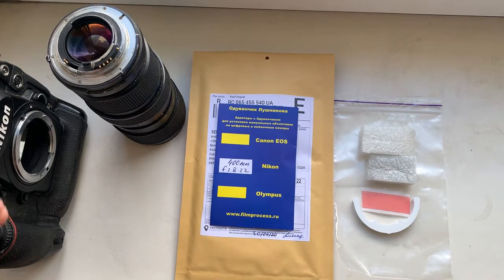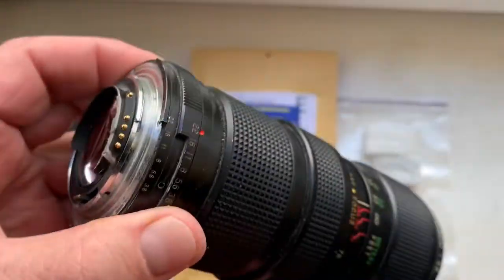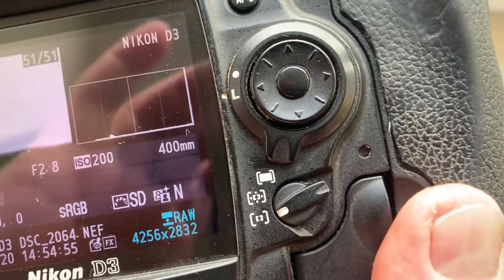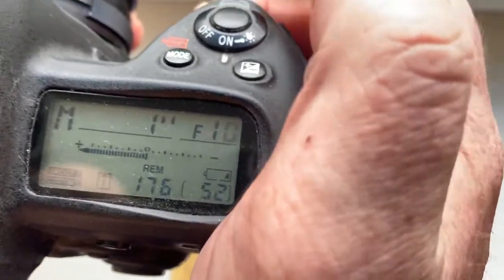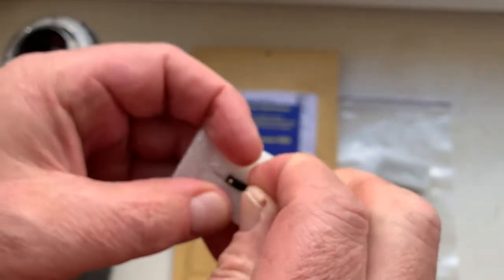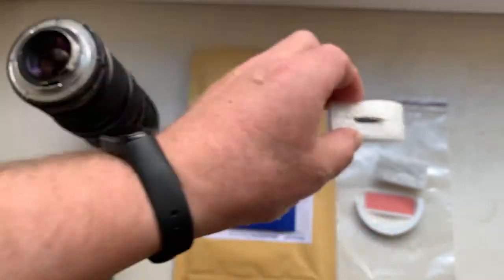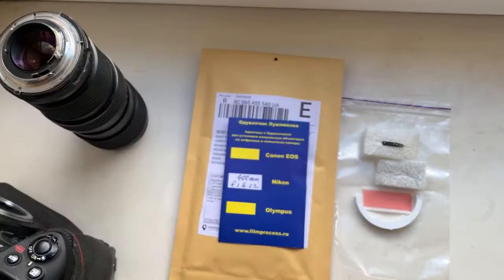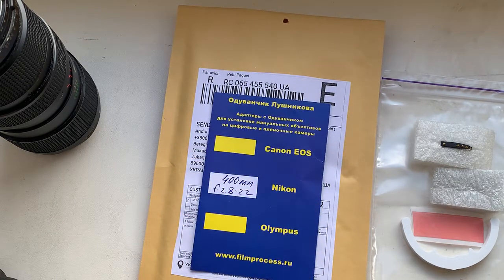Nikon AF PROGRAMMABLE dandelion chip. (For John G. #2.)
My Ebay store:
Europe:
World:
Hong Kong
1. Nikkor ED Ai-S 400mm/ f 2.8 -22